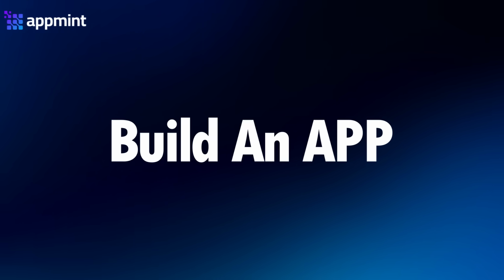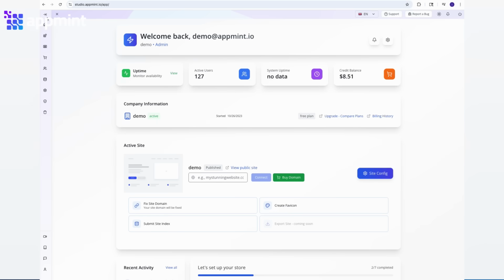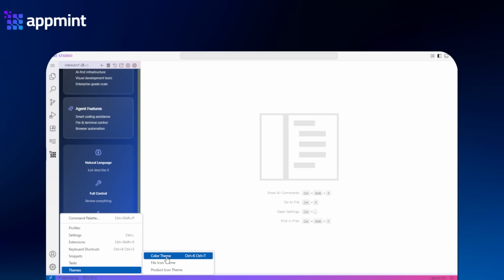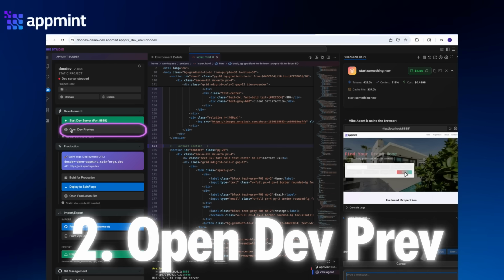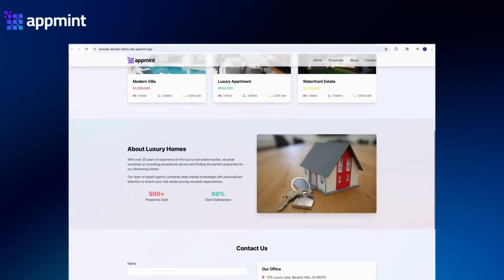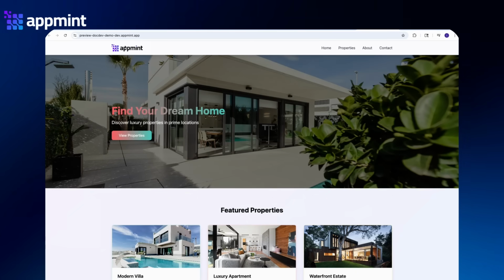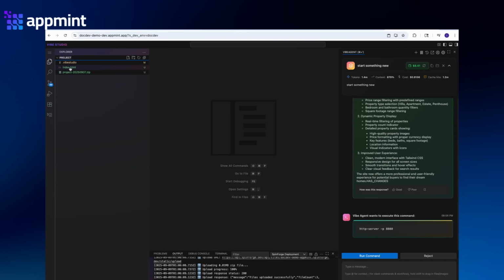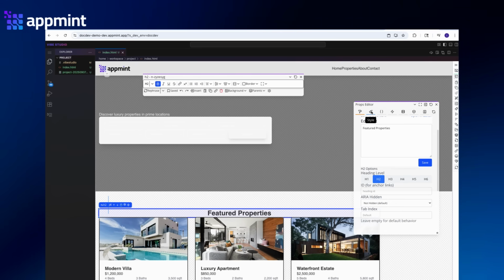VIBE STUDIO WALKTHROUGH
Build an App Just by Describing It

In this video, I’ll show you step-by-step how to create a fully working app with Appmint — no coding required. All you need to do is describe what you want, and the Agent builds it for you.

👉 Start at appmint.io
👉 Use the prompt window to describe your idea (or pick a premade one)
👉 Sign in, name your app, and let the Agent handle the setup

From there, you’ll discover two powerful tools:
✨ Vibe Studio – Your AI-powered builder. Just describe what you want, and watch it come to life.
✨ Studio Manager – Your operations hub for automations, backend tasks, and a drag-and-drop site builder.

We’ll also cover:
✔ Changing themes with the Command Palette
✔ Running and previewing your app live
✔ Deploying instantly with SpinForge hosting
✔ Using Research Mode vs Execute Mode for better outcomes
✔ Making improvements and publishing them live
✔ Editing manually with the full Visual Editor (like Wix or Webflow but built-in!)

Whether you’re a beginner or an expert, this is the fastest way to turn your idea into reality.